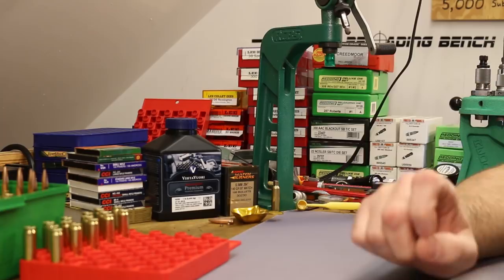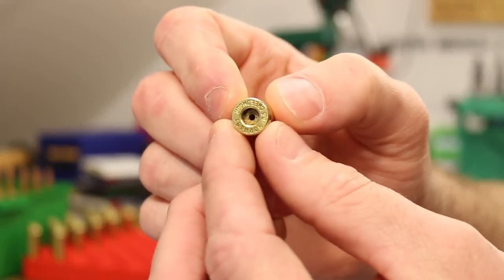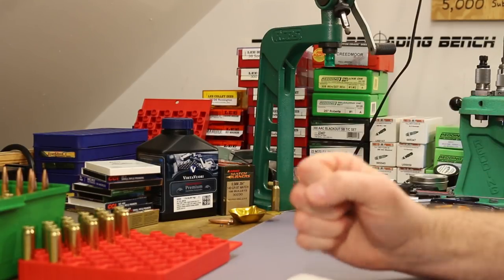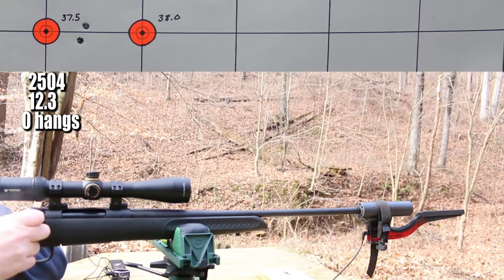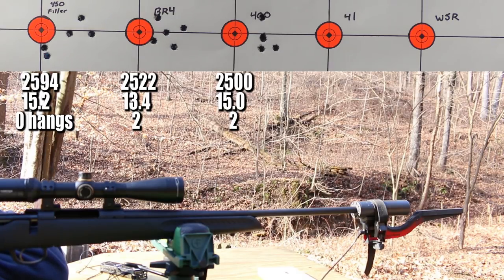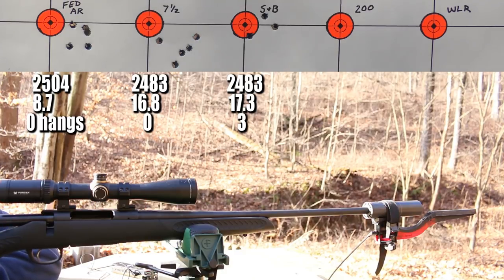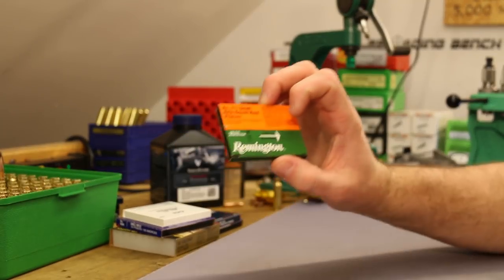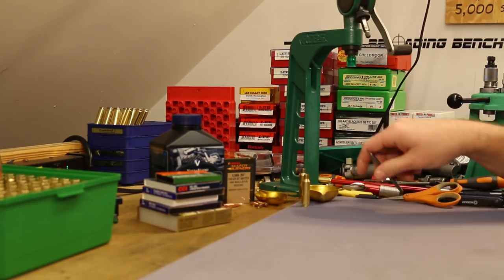Investigating Hang Fires in 6.5 Creedmoor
Investigating the hang fire problems we experienced in the last video with VihtaVuori N550 powder.  In this video we try 8 different small rifle primers and 2 large rifle primers to see which ones show the problem.